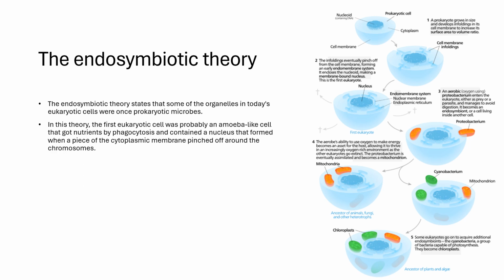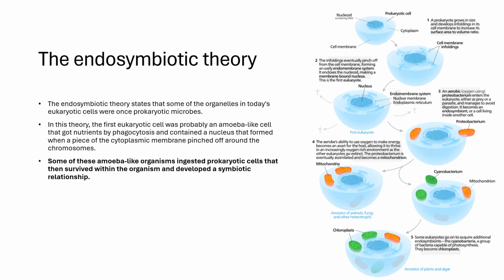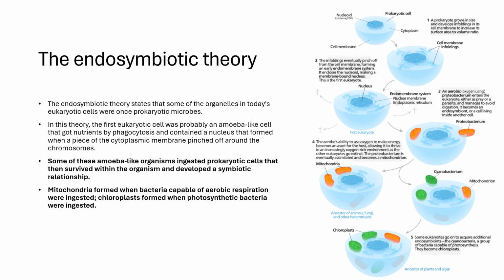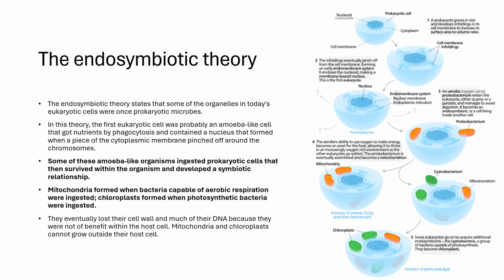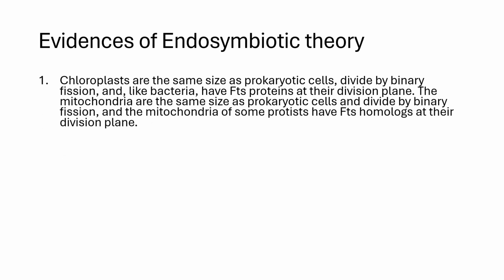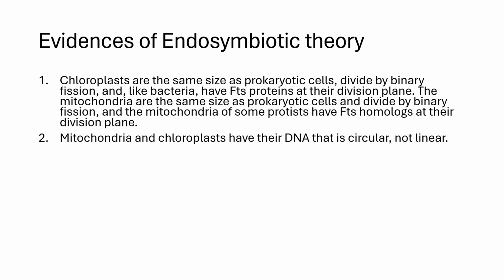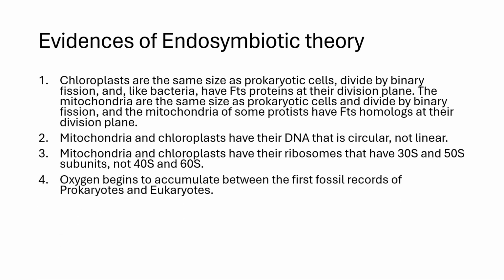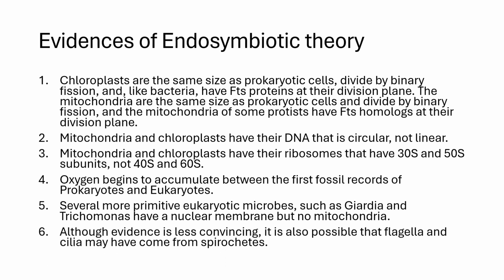Basics of Biology L7- Endosymbiotic Theory by Lynn Margulis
The endosymbiotic theory was articulated in 1905 and 1910 by the Russian botanist Konstantin Mereschkowski, and advanced and substantiated with microbiological evidence by Lynn Margulis in 1967.

Anahata Naad Lecture Series on Basics of Biology.